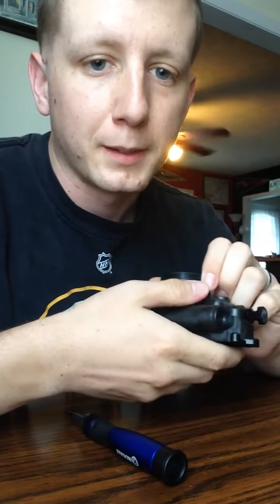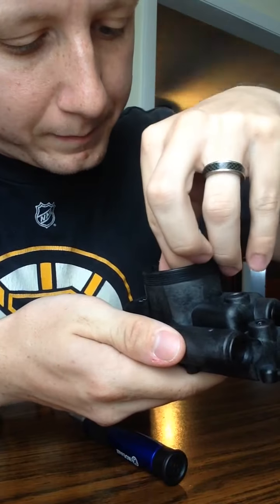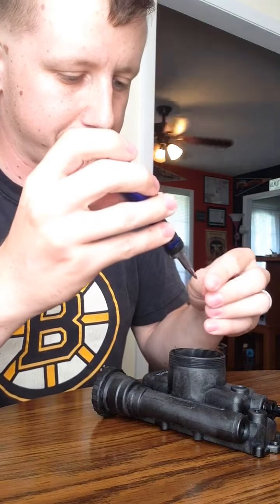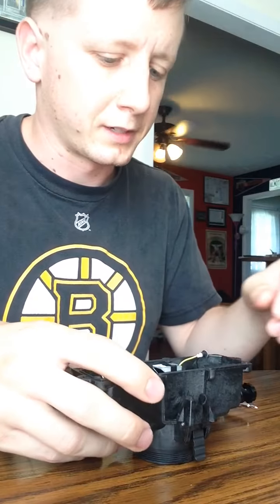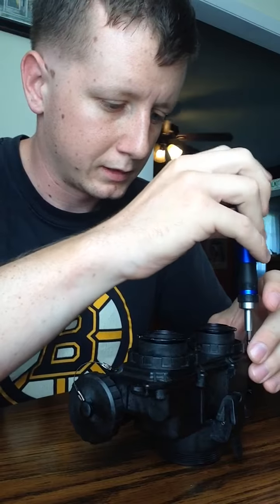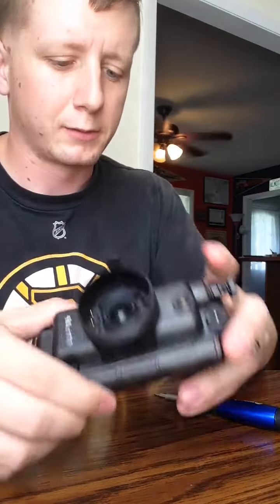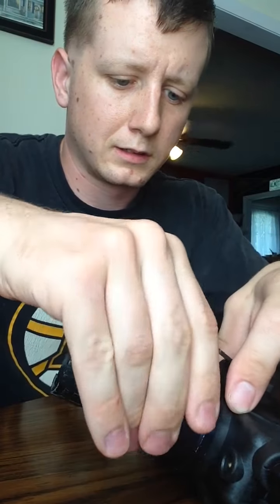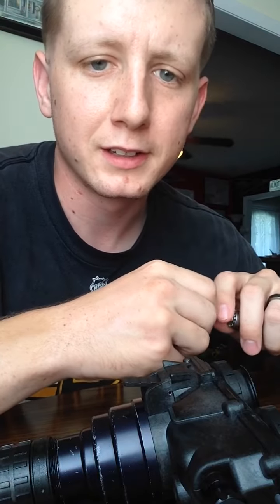How to put together Pvs-7d/b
I show you how to put together Pvs 7s